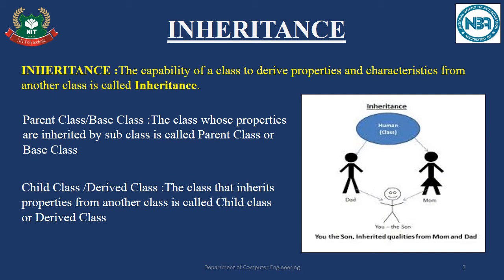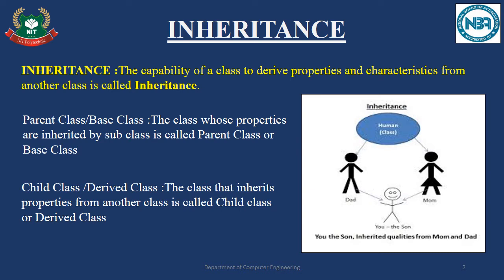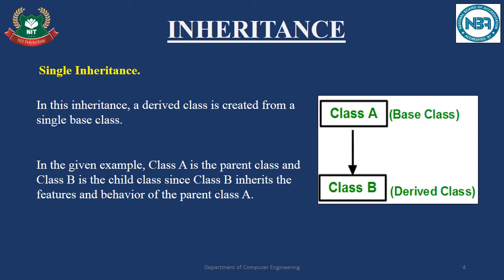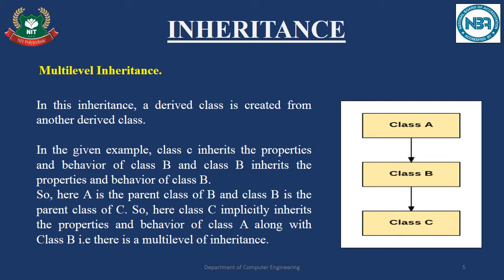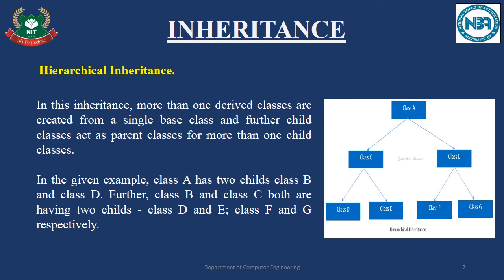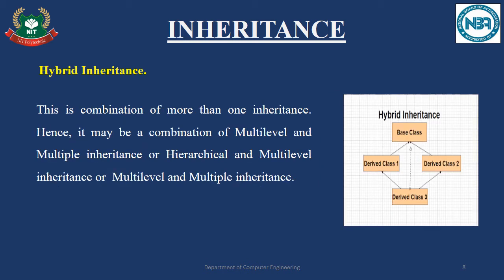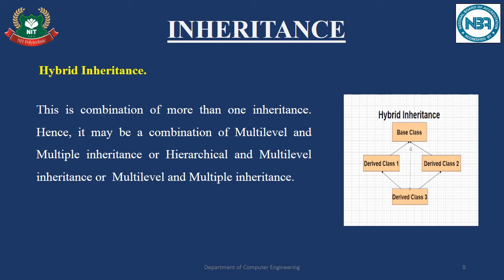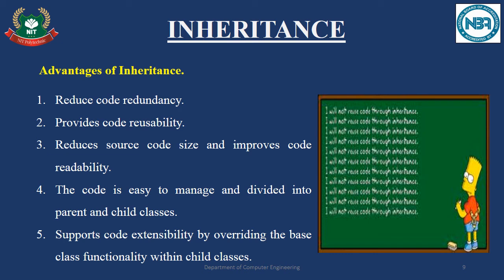INHERITANCE IN OOPS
Inheritance Concept of OOPS
This video will briefly describe the concept of Inheritance in OOPS.